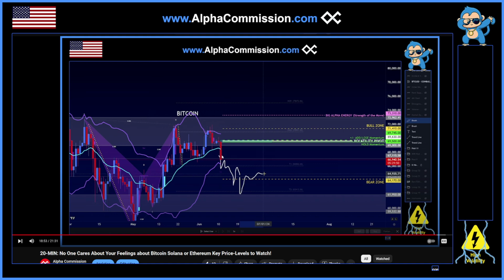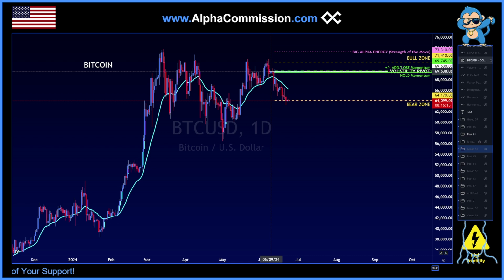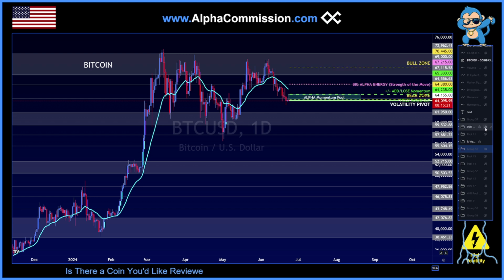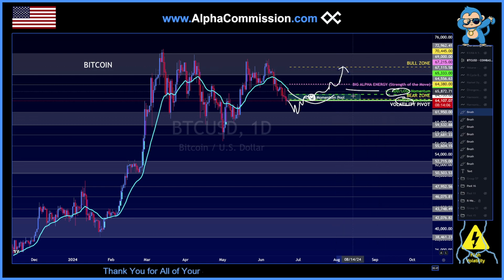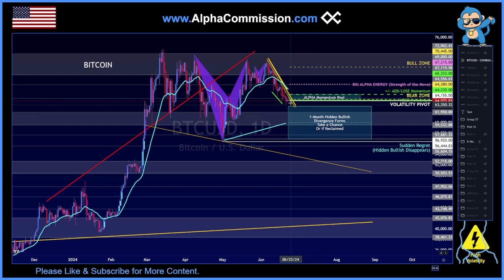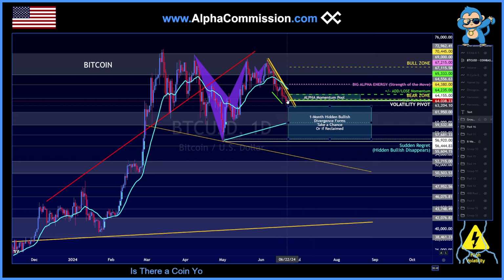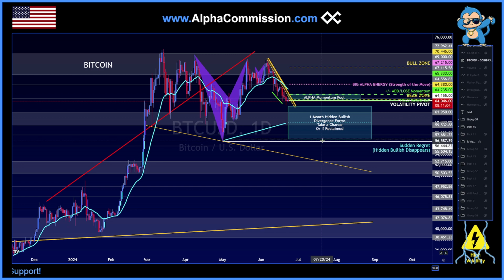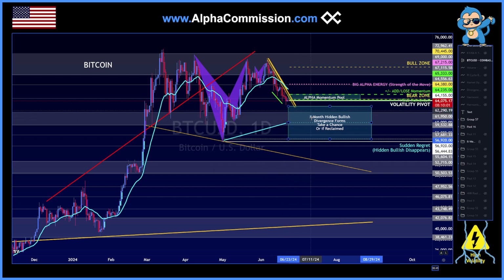5-MIN CRYPTO: Key Price-Levels for Bitcoin Solana & Ethereum to Recover AFTER this Whale Dump Ends!